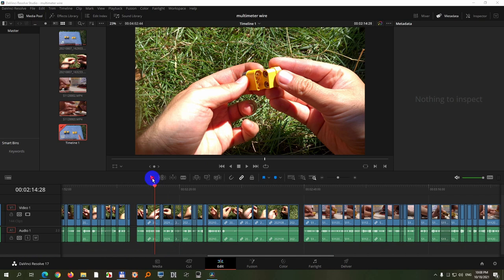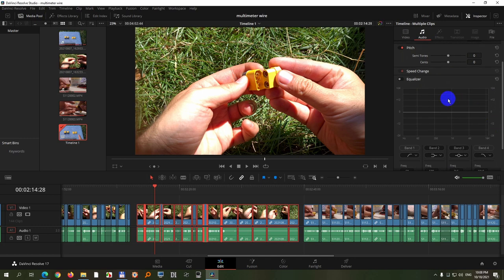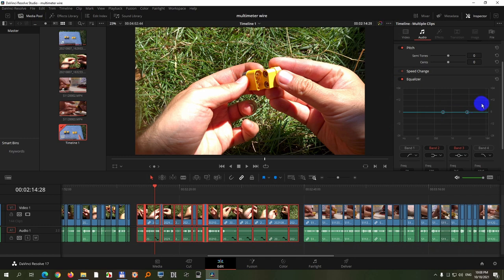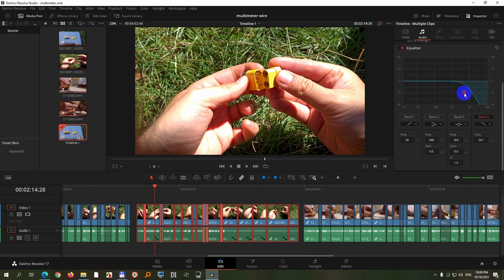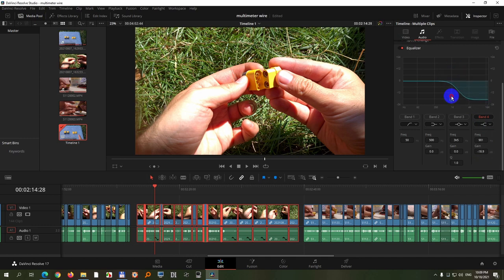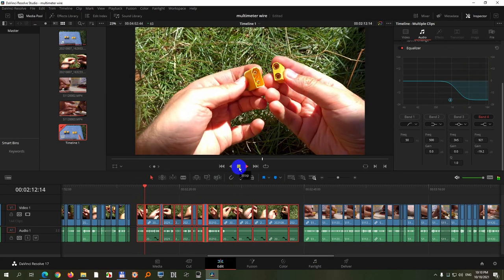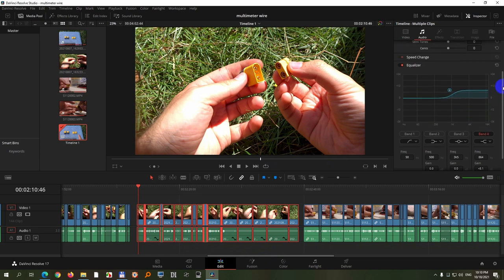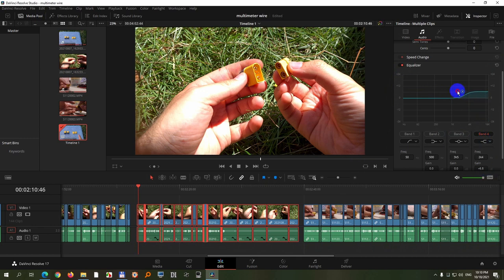How to increase High Frequencies (Davinci Resolve, Equalizer, Treble/Bass, High/Low, Sound, Audio)